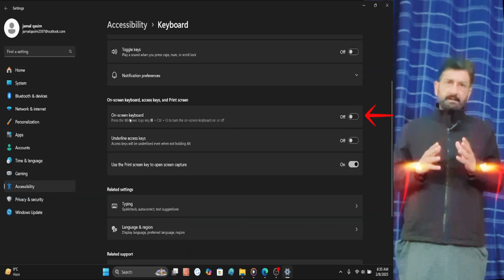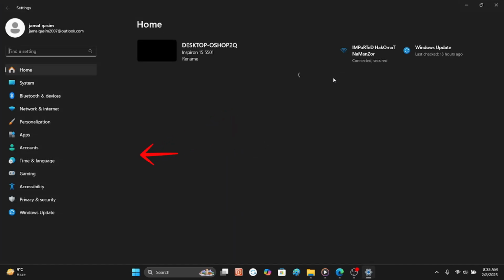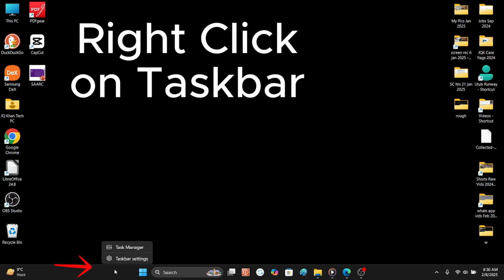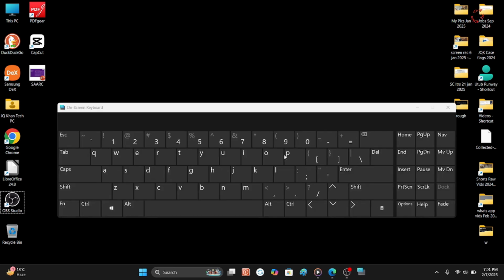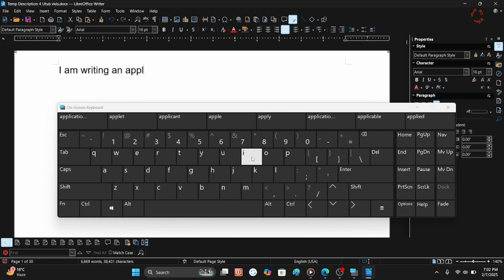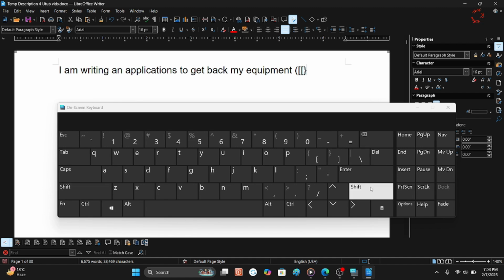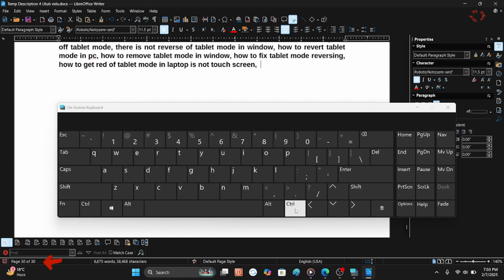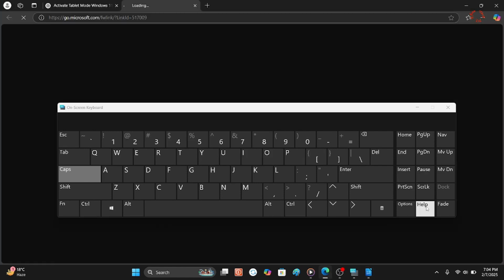How To Enable Soft Keyboard On Screen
Many times your heard keyboard one or more keys stops working or your keyboard does not in working so you go & arrange another keyboard to complete your work.
In this video I shared three methods to enable soft keyboard on your laptop to do emergency work. This soft keyboard both working on touch screen laptop/ computer as well as it efficiently also working on un touch screen of computers.
It is one of the best method to work in emergency. It also beneficial for those who can not pay for new keyboard so they can use free keyboard.
Watch carefully & learn the process mentioned in the video.

Following questions were explained in this video:
how to enable on screen keyboard win 7 win 8 win 10 win 11
how to enable on screen keyboard win 11 2025
how to enable on screen keyboard
enable disable on screen keyboard
how to open on screen keyboard
how to show touch keyboard on win 11
how to show touch keyboard on win 10
window 10 touch keyboard disable problem
window 11 touch keyboard disable problem
how to use screen keyboard on window
on screen keyboard not appears on screen problem
keyboard not working problems